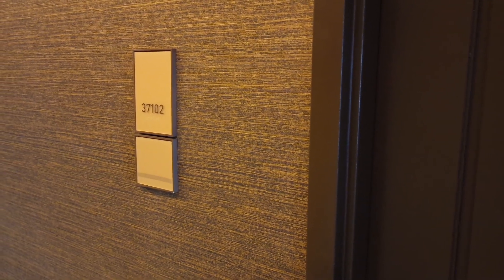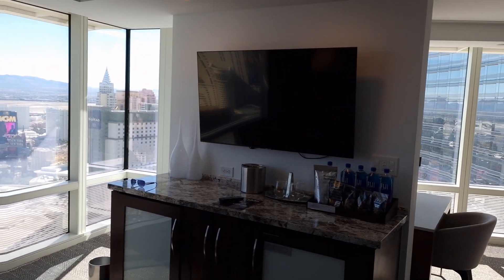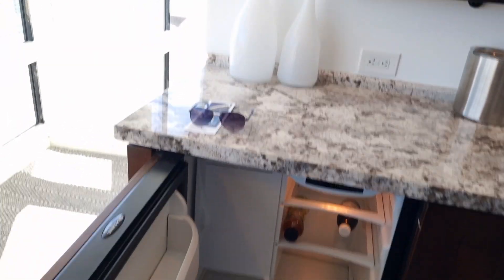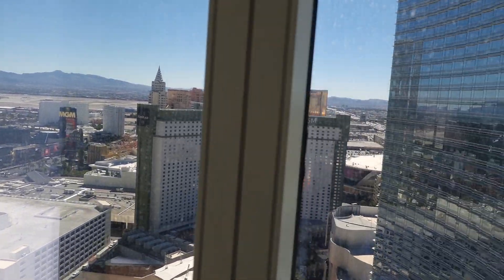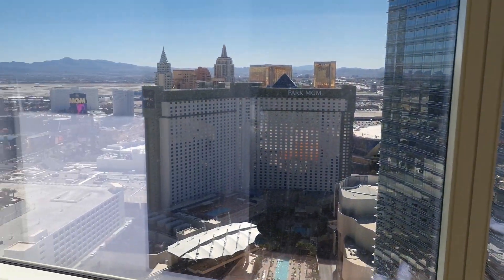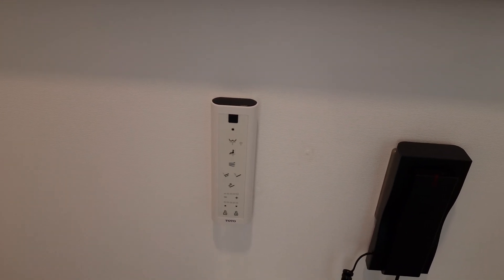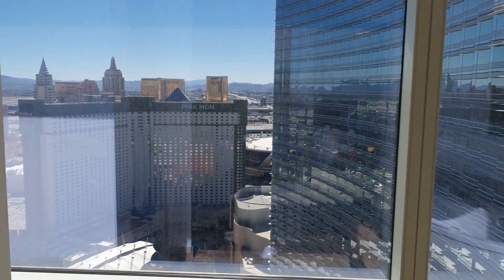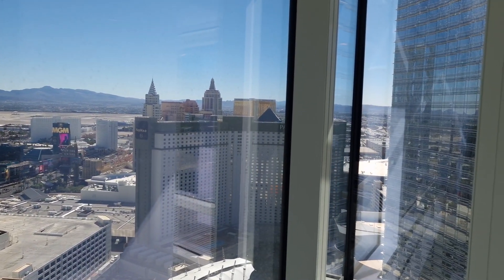Las Vegas - Aria - Tower Suite - October 2022